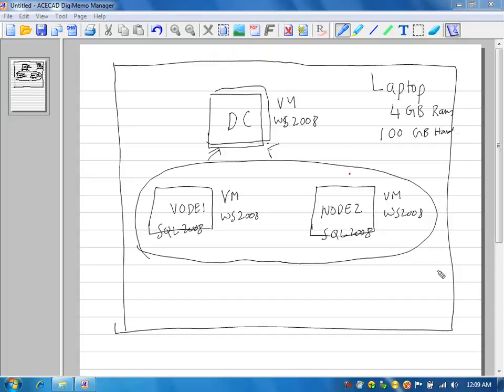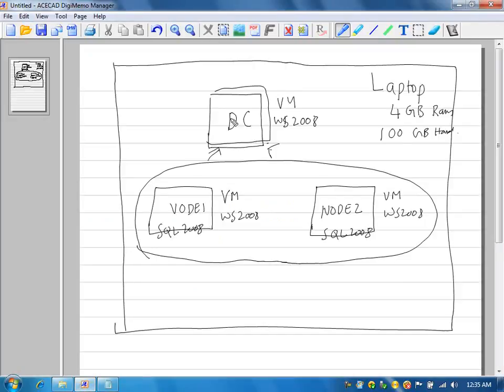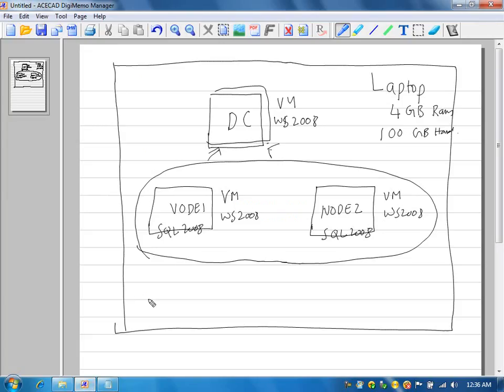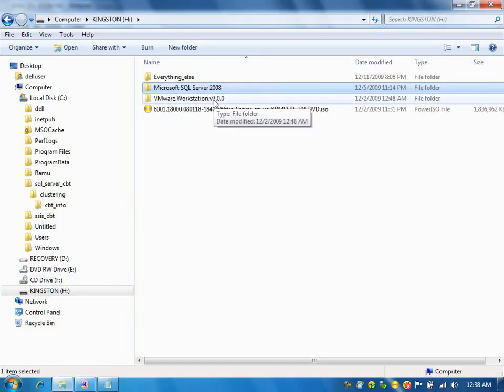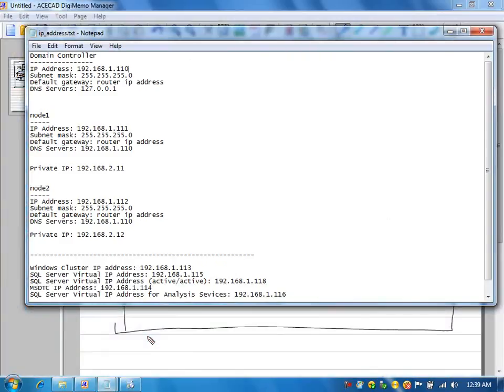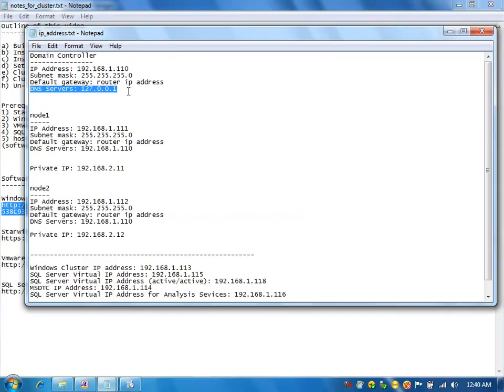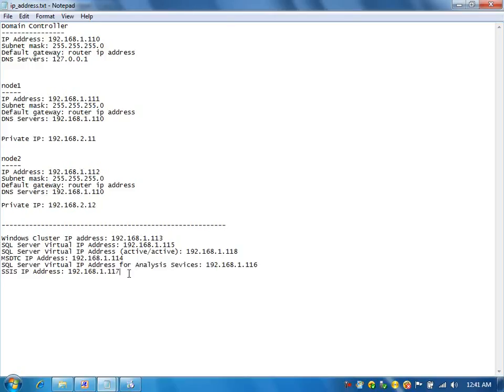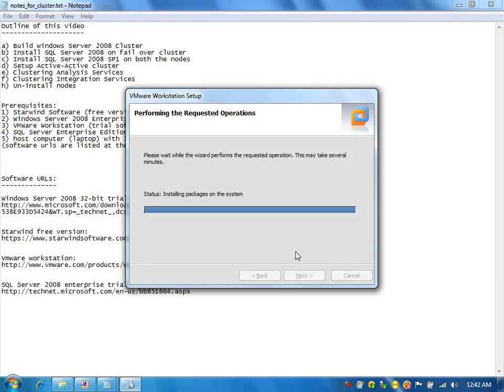SQL Server 2008 Clustering Part 1B cnj enjoylife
SQL Server 2008 Clustering